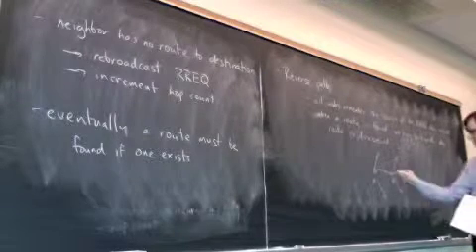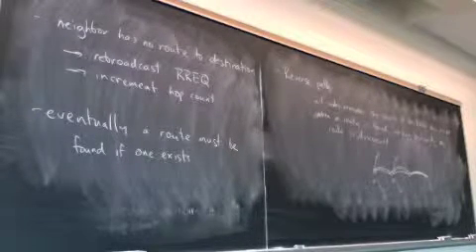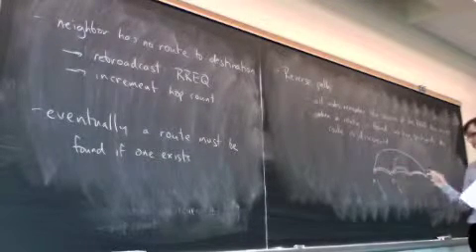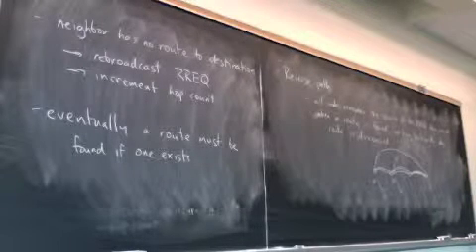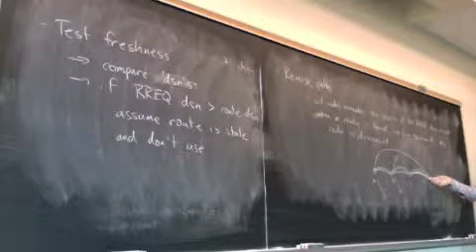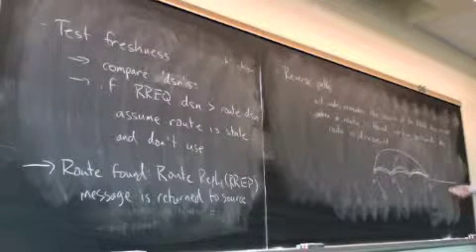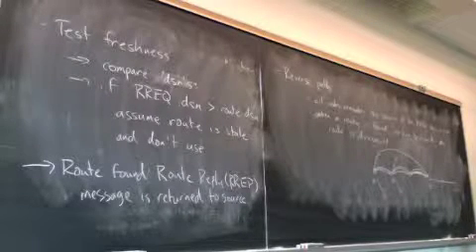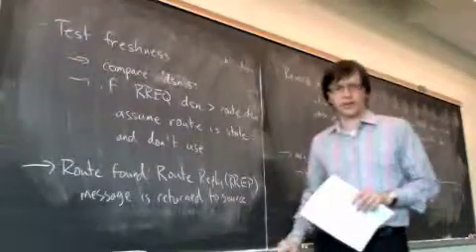AODV 4-h-May19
Ad-hoc on-demand distance vector (AODV) routing (part 4 of 4).